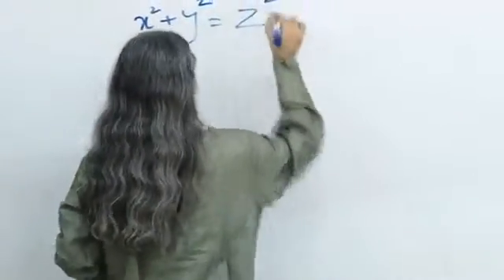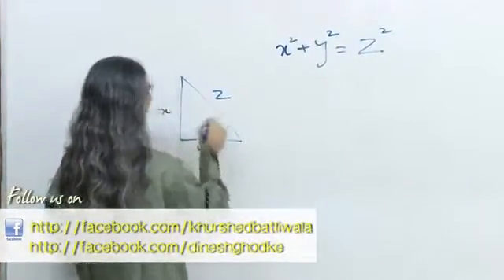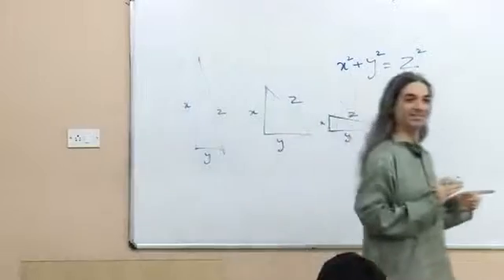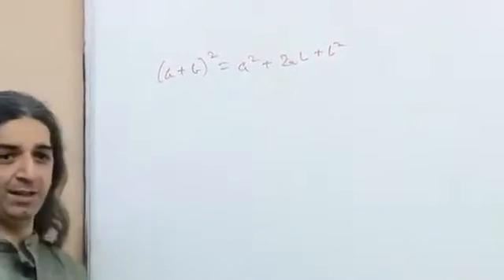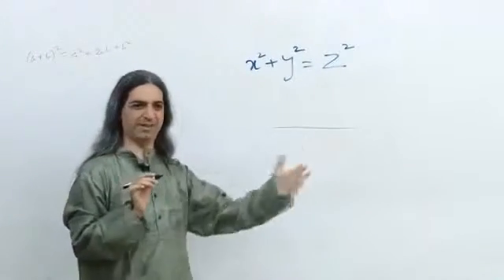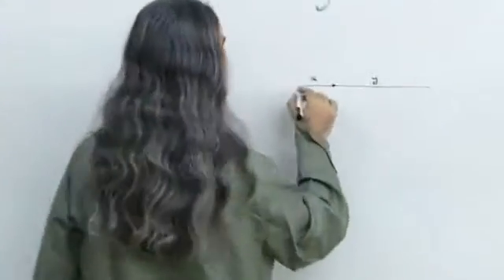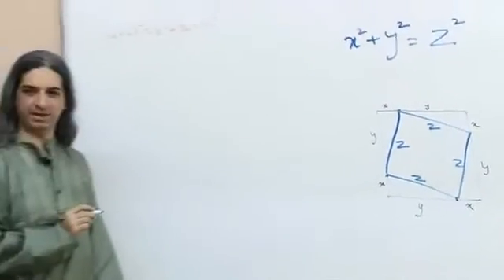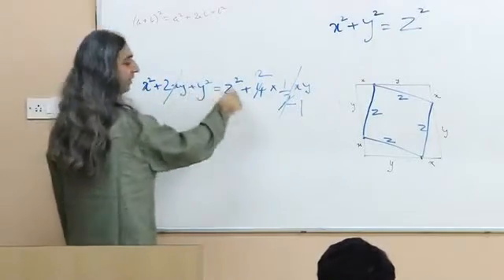Pythagoras Theorem Explained Mathemagic with Bawa